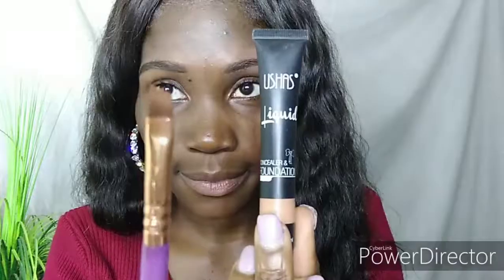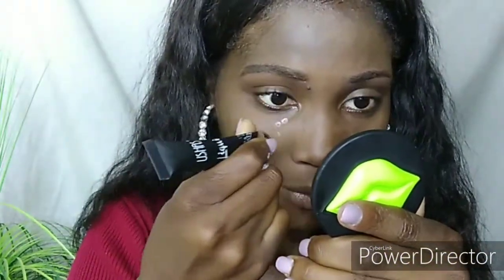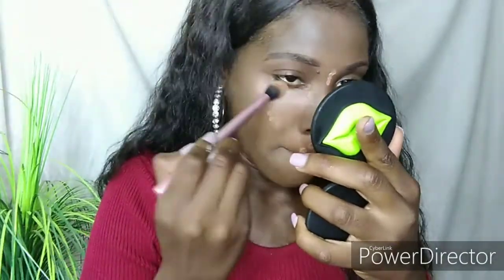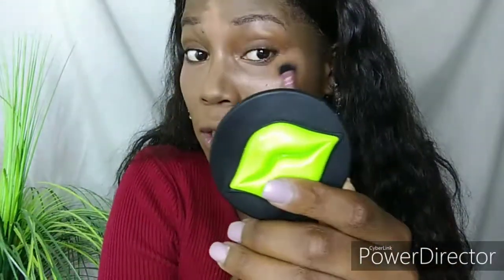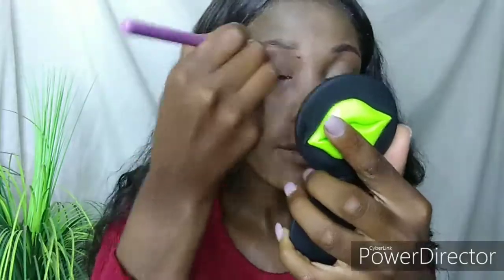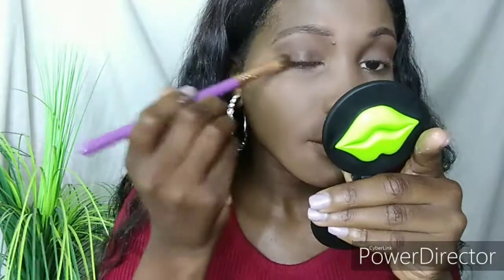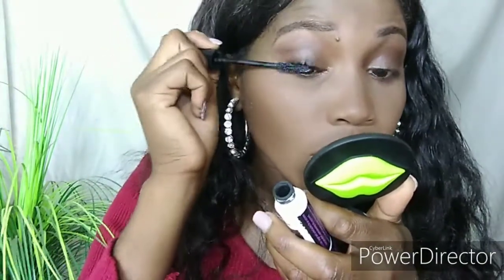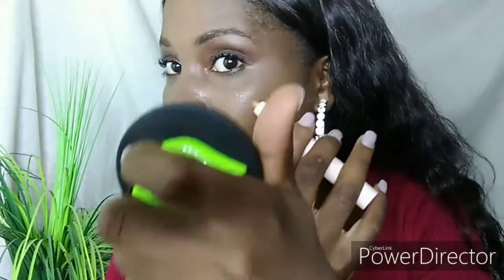Simple Makeup Tutorial for WOC | Easy and Affordable | Talk Through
Hello Everybody,

This is a short video that shows how I do my makeup on days I don't have much time.

Some of the products used:

Primer: Ponds Vanishing Cream
Foundation: L'Oréal Infallible 24H Matte Foundation
Concealer: Ushas
Bronzer: Wet n Wild Photo Focus Pressed Powder
Mascara: Essence The False Lashes Mascara Extreme Volume & Curl
Brow Gel: Essence Lash & Brow Gel Mascara - Transparent
Lipbalm: Camex
Lipliner: Catrice Longlasting Brow Definer - 030 Chocolate Brow'nie
Brushes: Real Techniques and Sigma
Setting Spray: Water.
Setting powder: Baby Powder.
Both latter products work well.